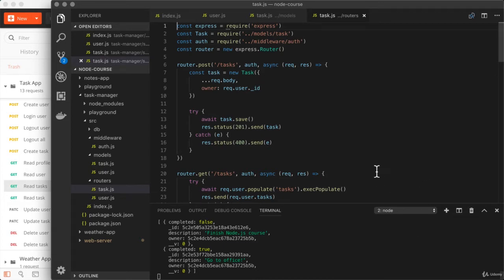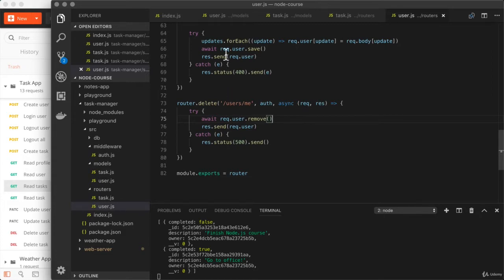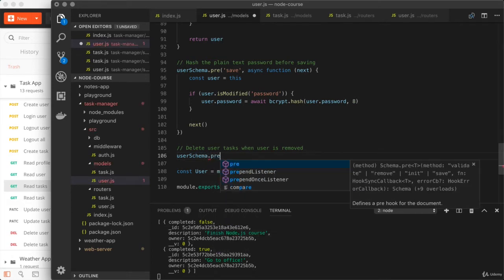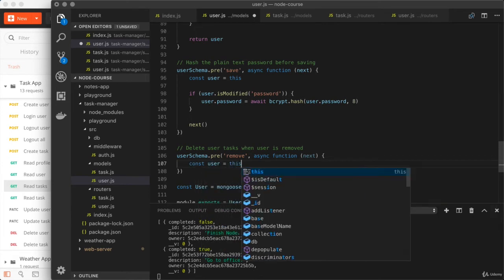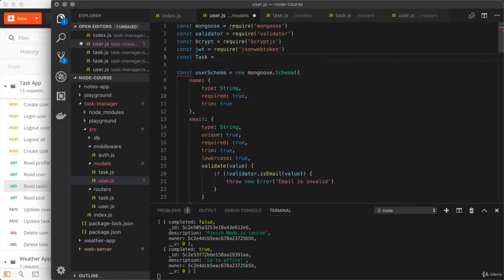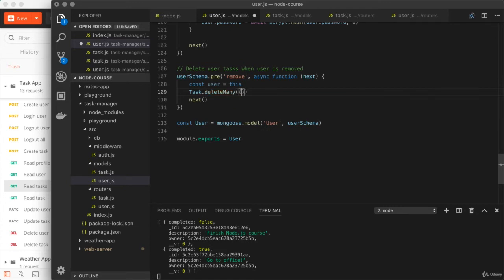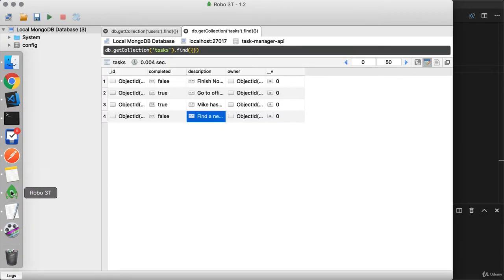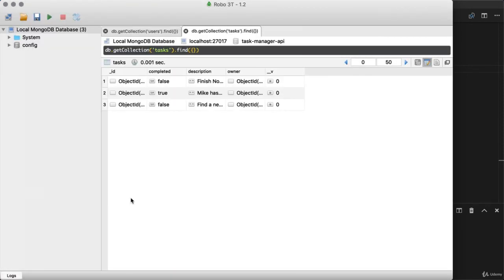15 Cascade Delete Tasks